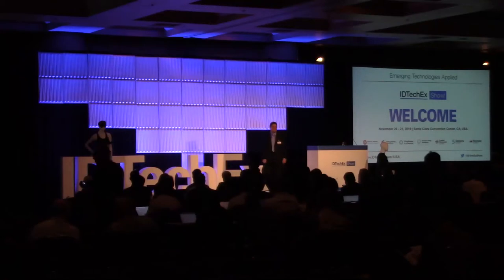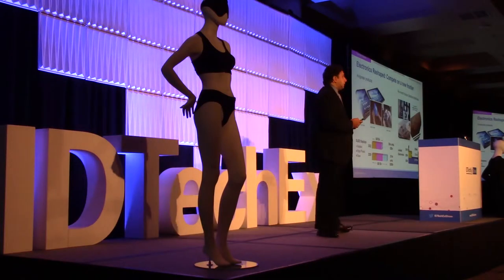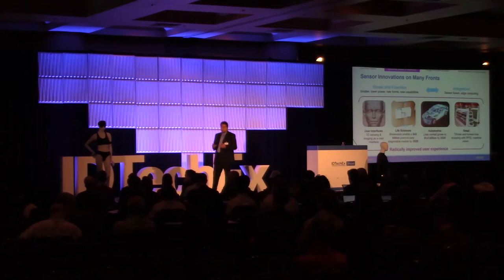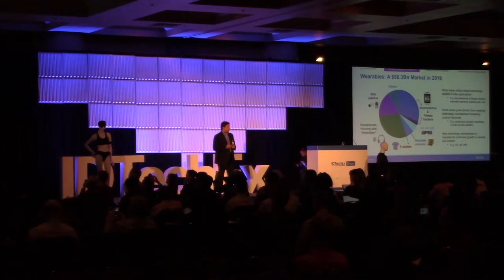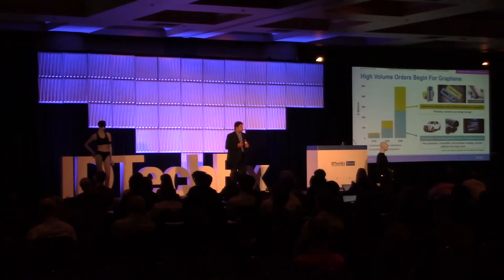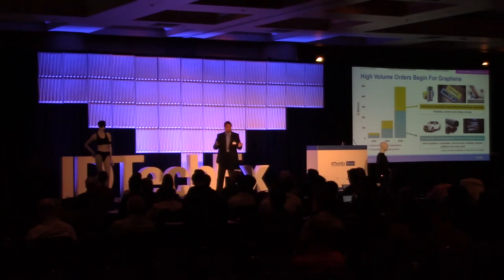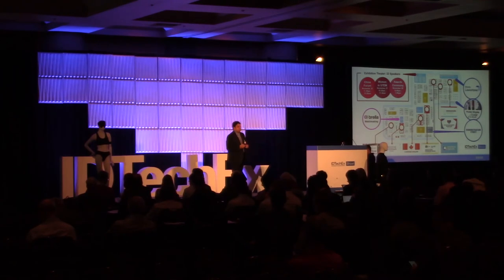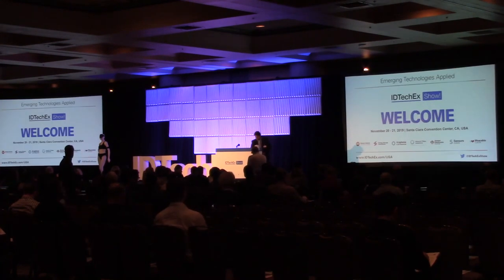IDTechEx USA 2019 Cornerstone presentation, Raghu Das, CEO IDTechEx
IDTechEx guides your strategic business decisions through its Research, Consultancy and Event products, helping you profit from emerging technologies.